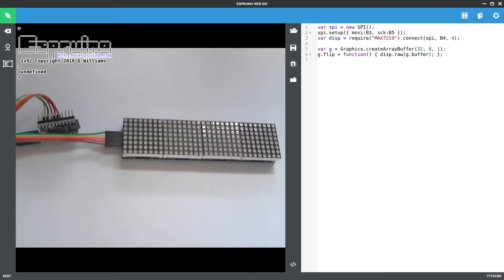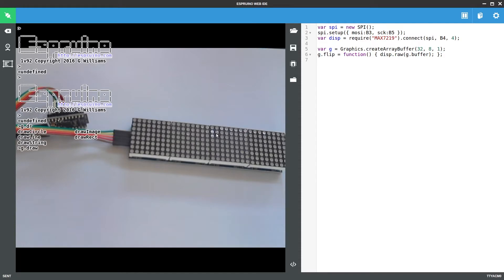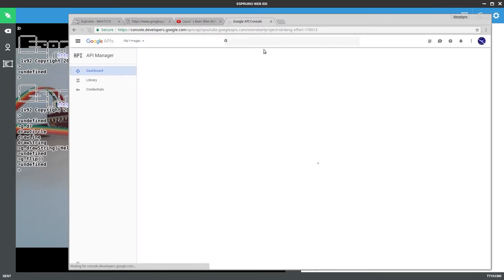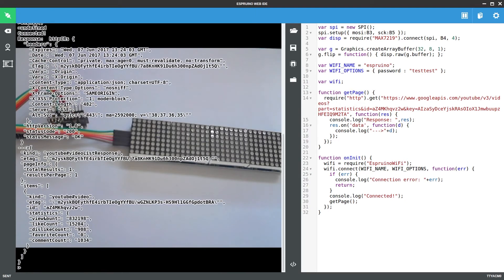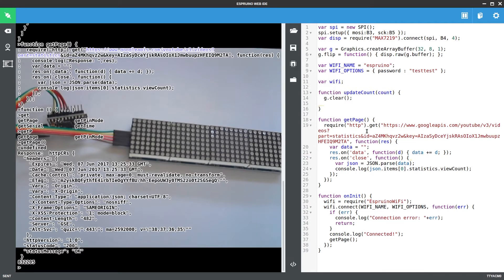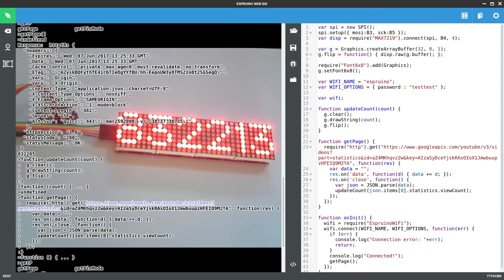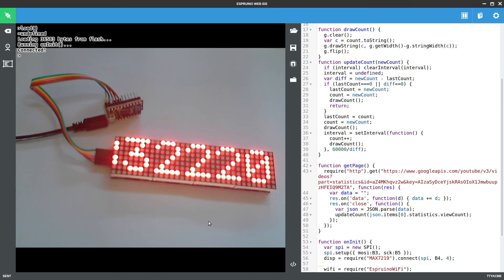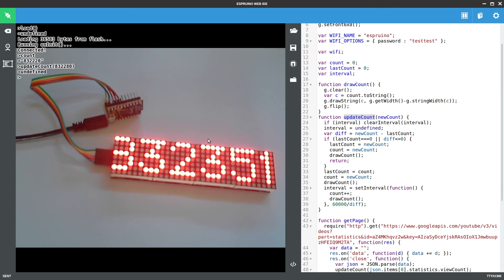DIY YouTube View Counter